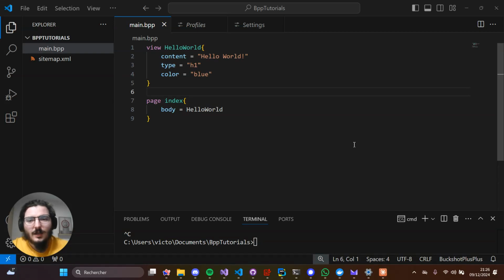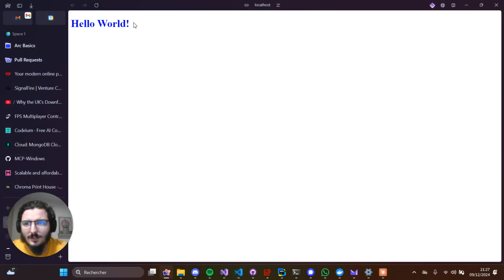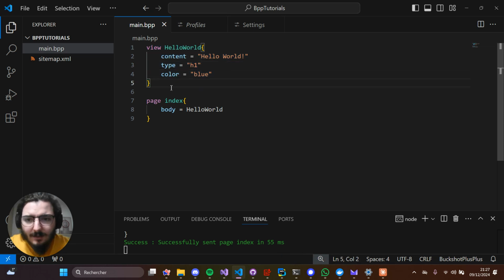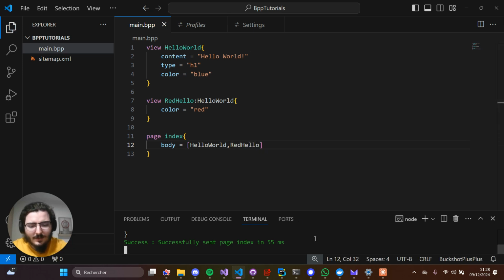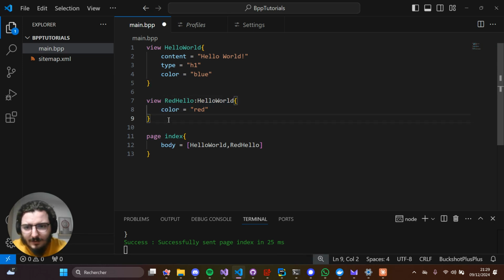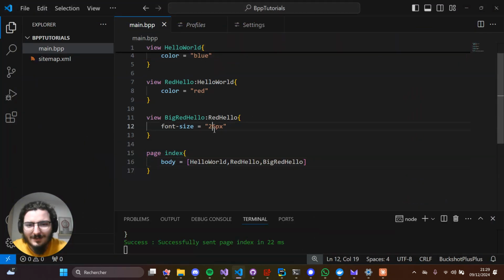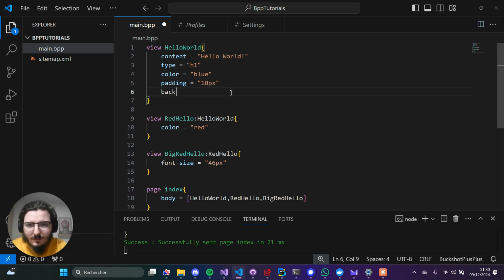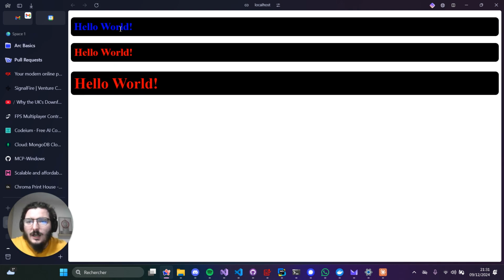How to use reusable components (views) in BuckShotPlusPlus (bpp)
Learn how to create and manage reusable components (views) in BuckshotPlusPlus! This tutorial demonstrates how to use inheritance to build efficient, maintainable web components. You'll discover how to create parent views, inherit their properties, and customize child components while maintaining a clean, organized codebase.
Perfect for developers looking to write more efficient code in BuckshotPlusPlus, this guide shows you how to avoid repetition and build scalable web applications using BPP's powerful component system.